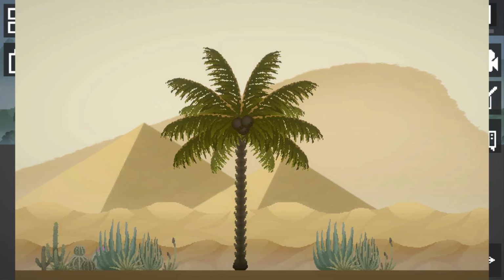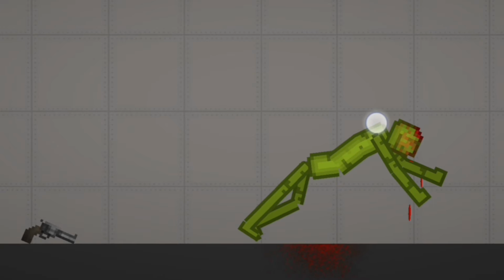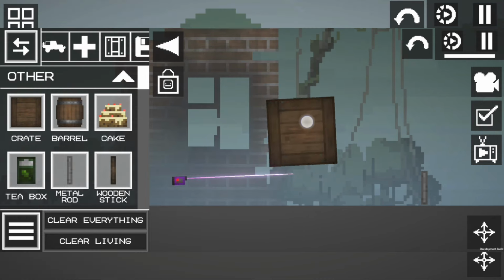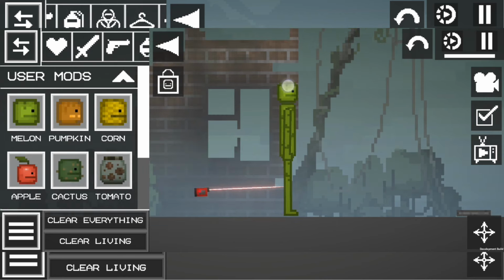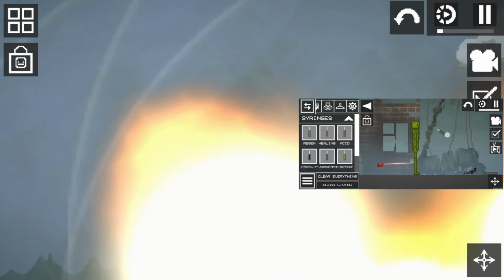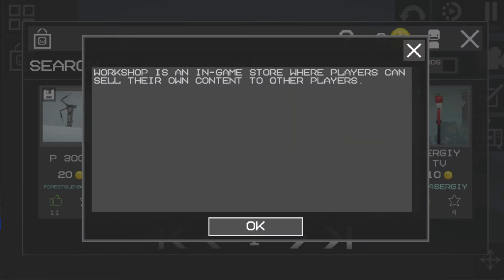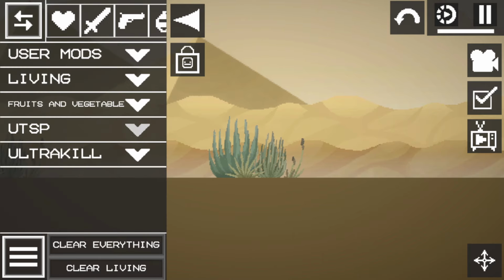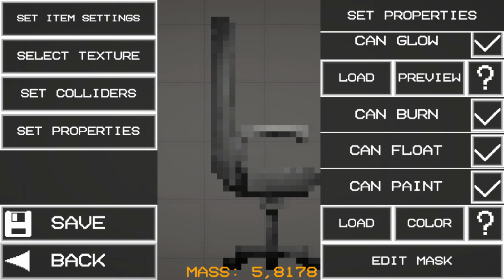✅UPDATE 23.0 in MELON PLAYGROUND \ Endless Map and New vehicles in Melon Sandbox | news